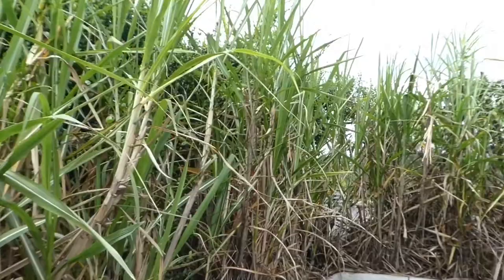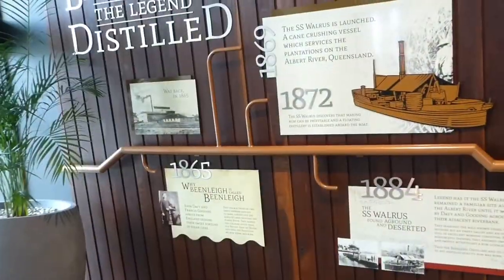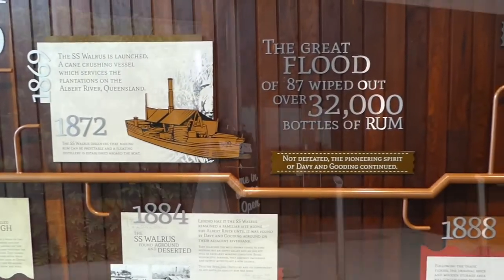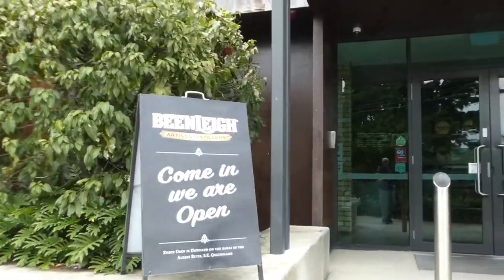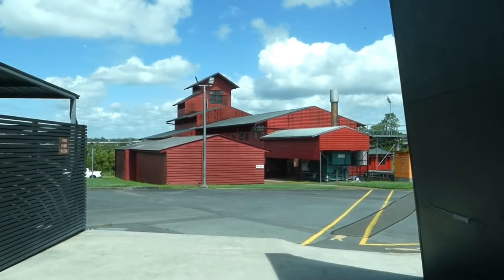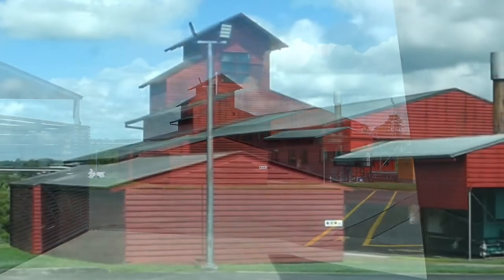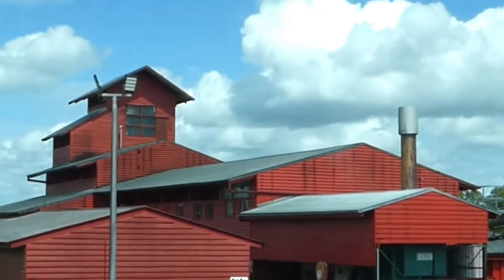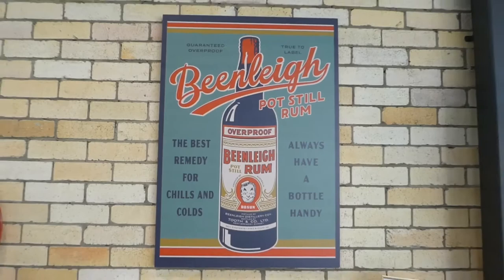Australia’s oldest rum distillery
Enjoying a tour and tasting at Beenleigh Artisan Distillery and eating at a nearby cafe and coffee roastery